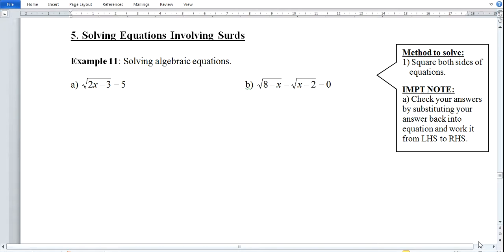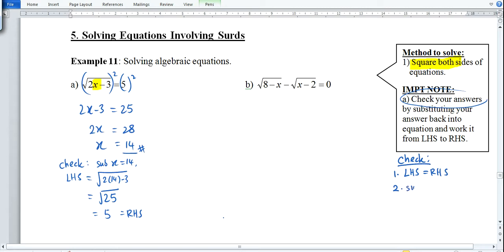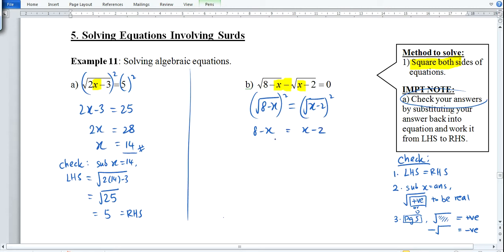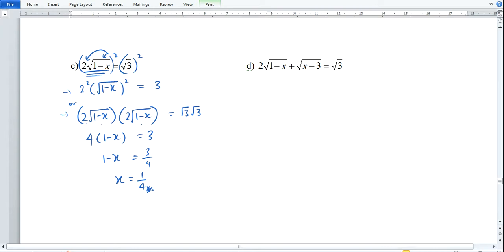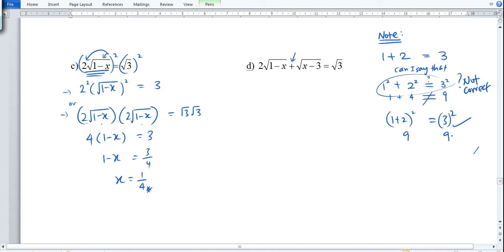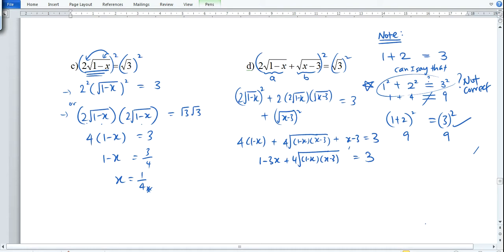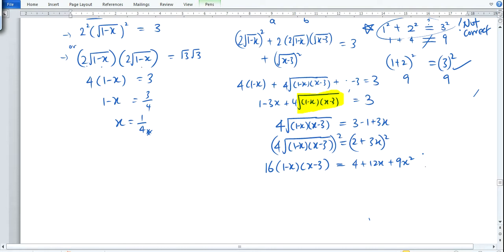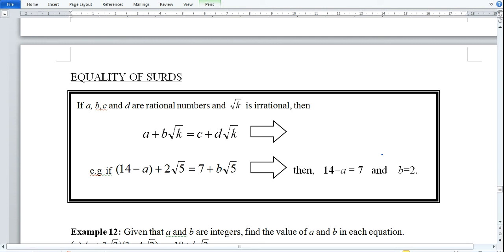Amath Indices&Surds page 10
For those who missed lessons term 1 week 10.